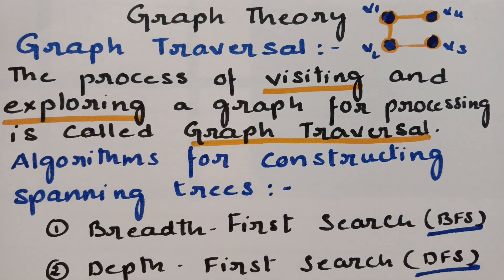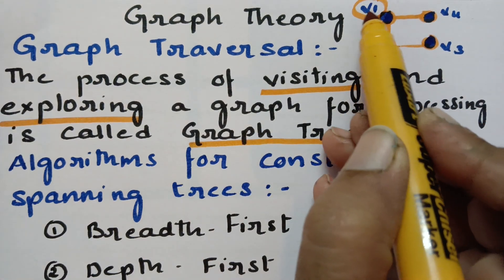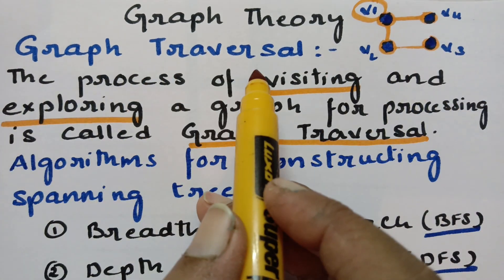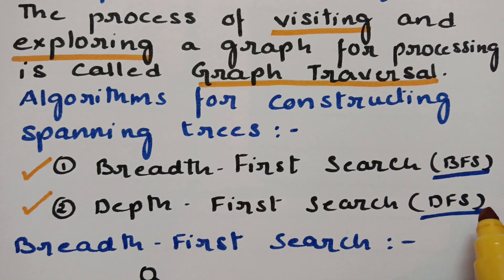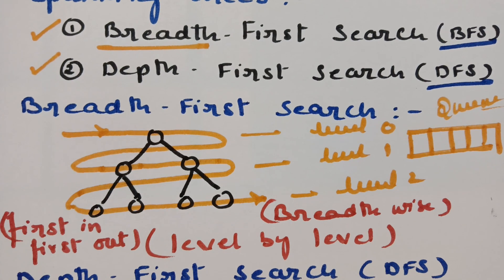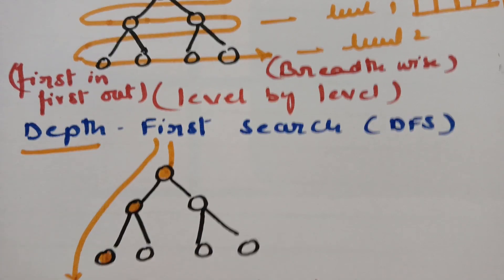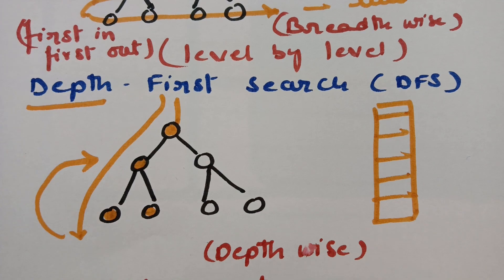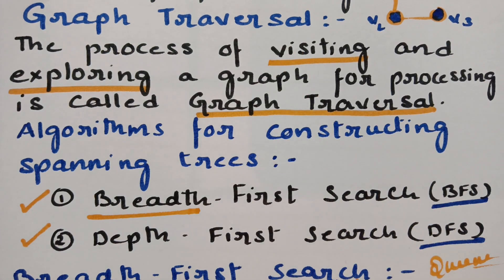Graph Traversal/Breadth first search-Depth first search- Introduction